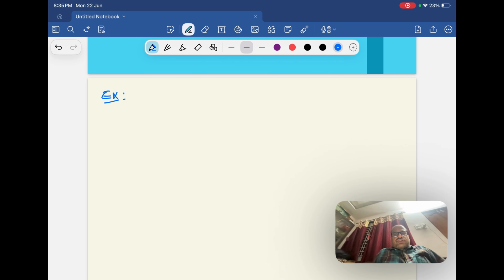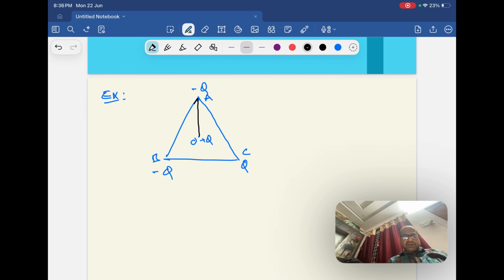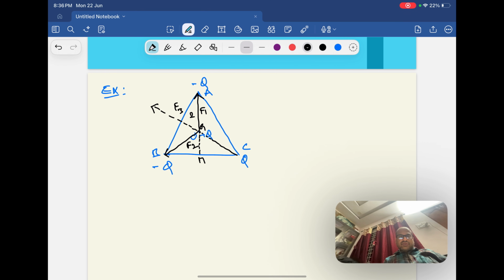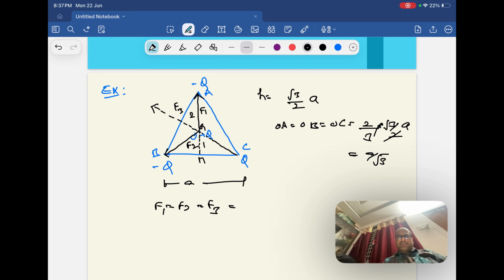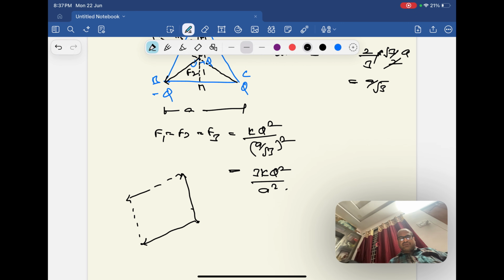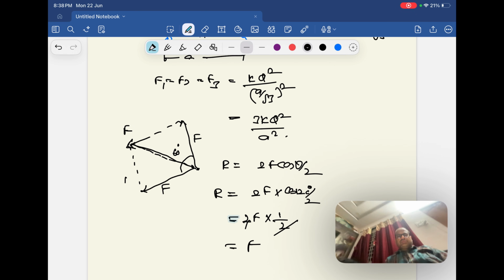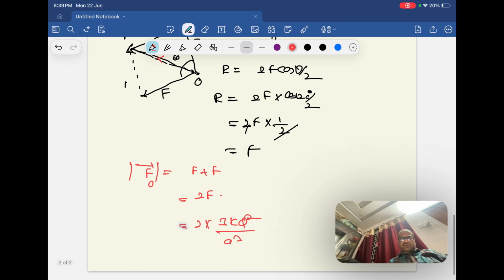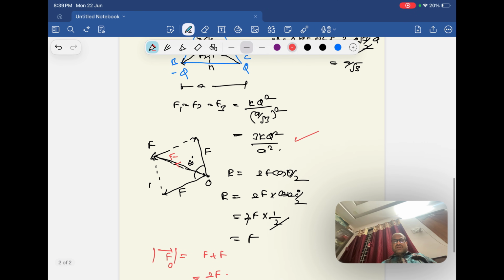Net Force on Charge at Centroid of Equilateral Triangle | JEE Advanced Electrostatics |eknath rao